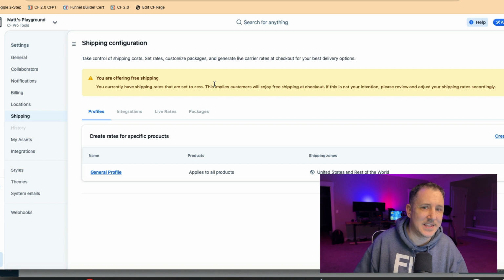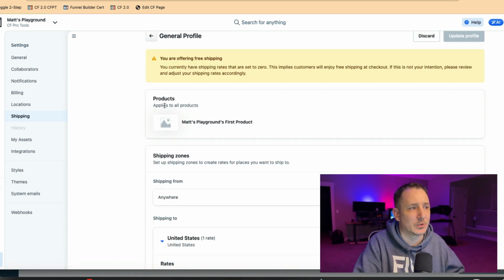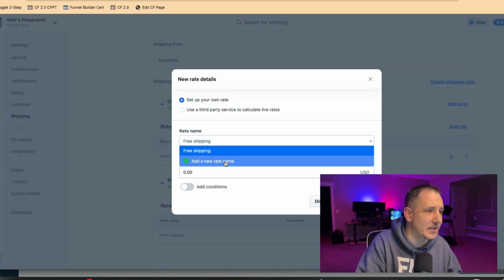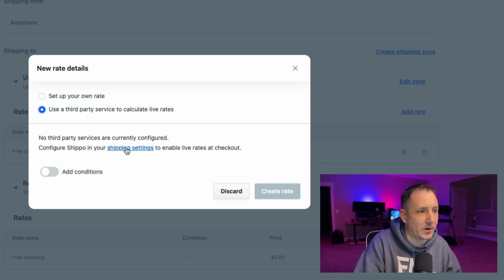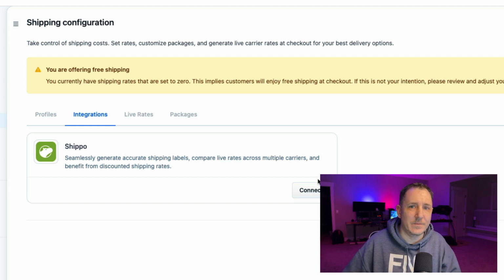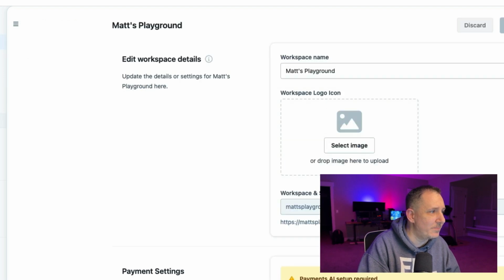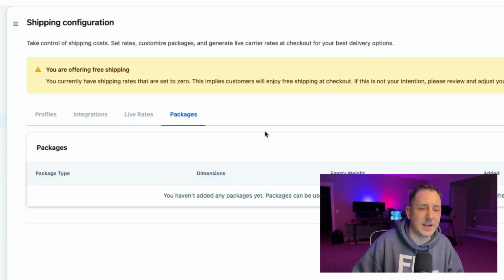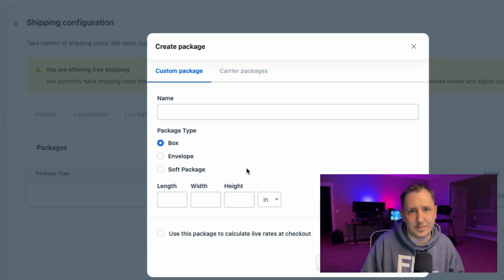CF Kickstart 2 Workspaces Shipping Settings